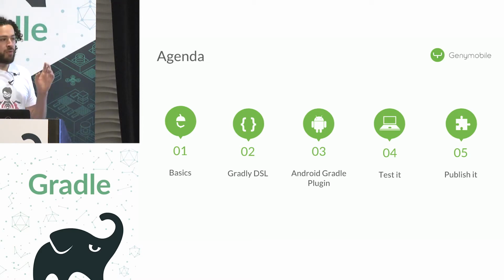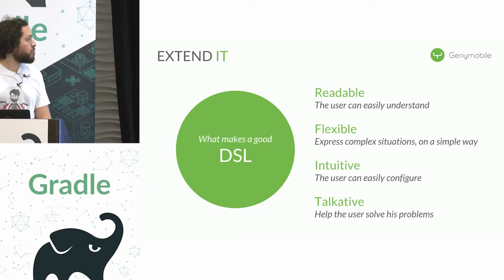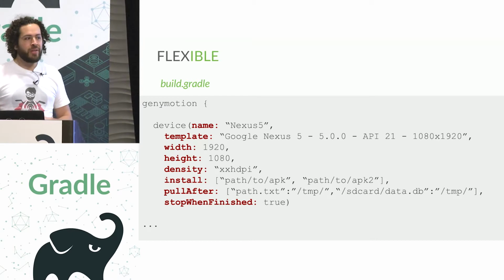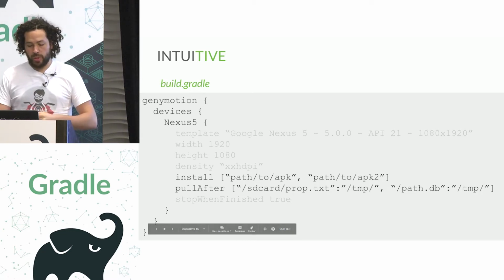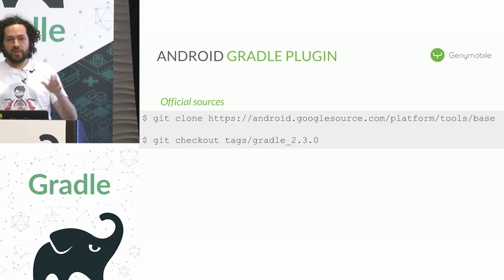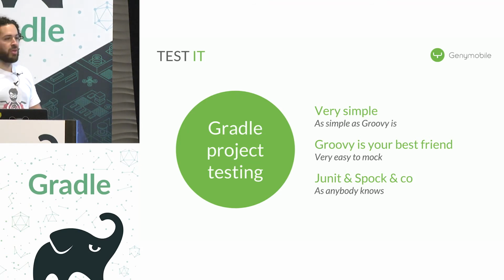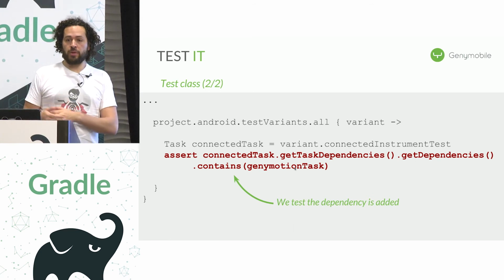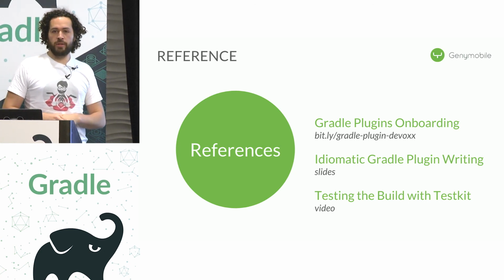Genymobile | Extending the Gradle Android Plugin - Eyal Lezmy | 2017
Gradle has been the official build system for Android for a long time now. Since you've switched to it, you've probably needed to customize it for your needs, and further learned that the cleanest way to manage these customizations is to write Gradle plugins.

This talk is based on lessons learned developing the Gradle plugin for Genymotion. We will cover best practices for extending the Gradle Android Plugin to enhance your development workflow through examples. We'll then discuss ways to make Gradle plugins more efficient and effective.

You'll learn how to:

Interact with the Gradle Android Plugin
Build “Gradle-y” DSLs
Test your plugins
Publish plugins to JCenter
and more!